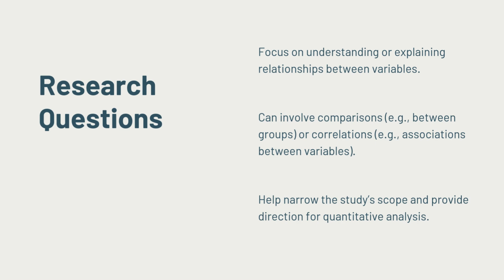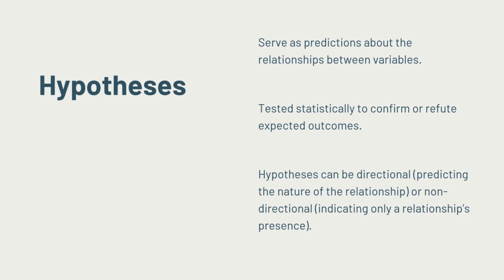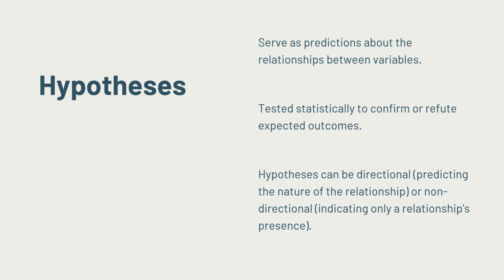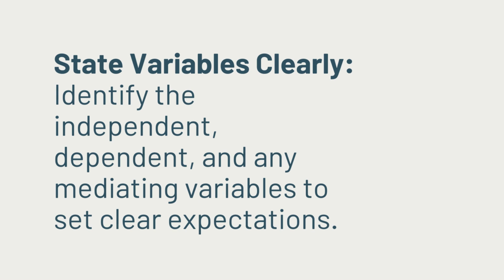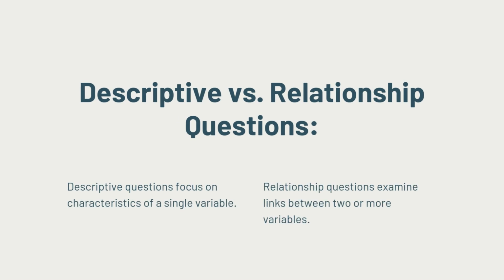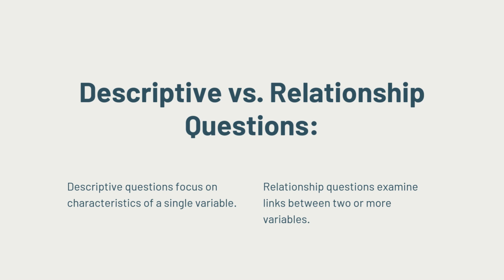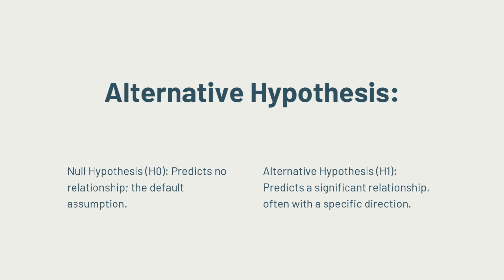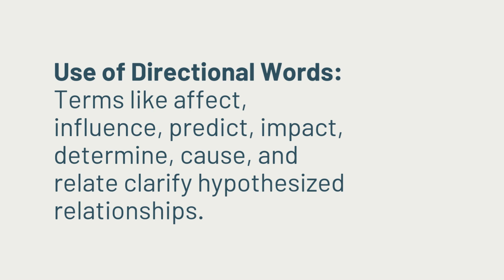How to Write Research Questions and Hypotheses for Quantitative Research